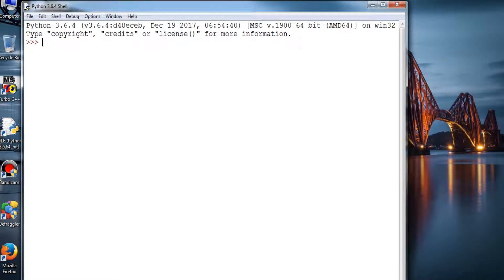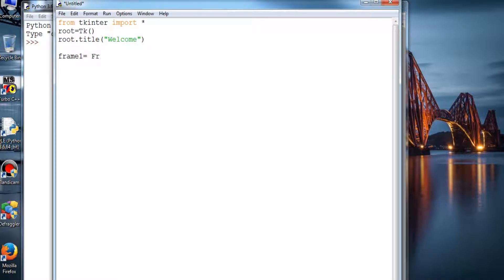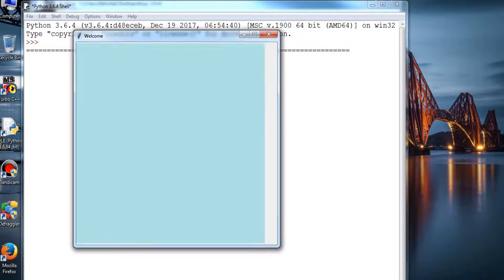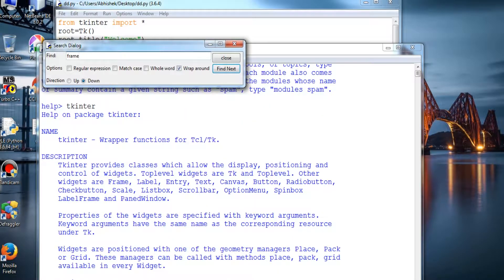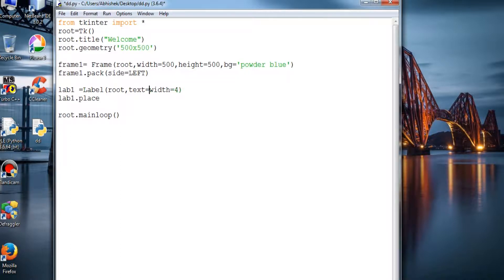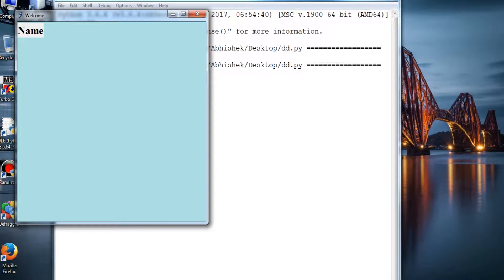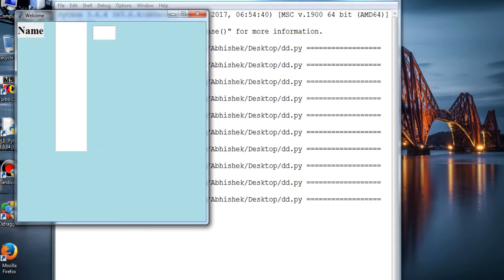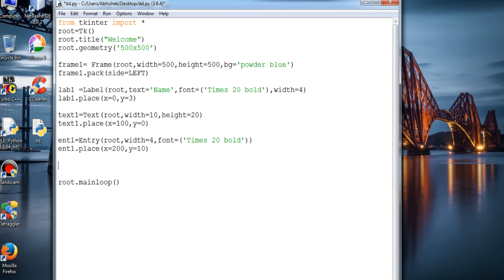#2 Tkinter & Python 3 Tutorials For Absolute Beginners - Labels,Frame,TextFields & Box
#2 Tkinter & Python 3 Tutorials For Absolute Beginners -Widgets (Frames,Text Fields Text Box,Labels) etc

In this video we'll be seeing about how to create a GUI Application using Python's standard GUI library Tkinter.